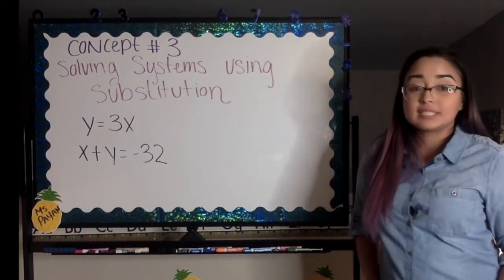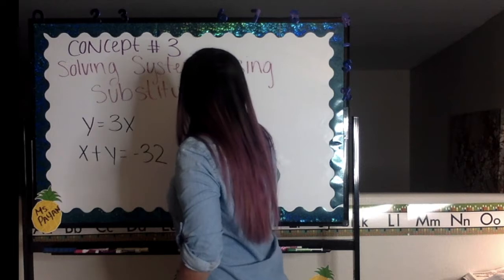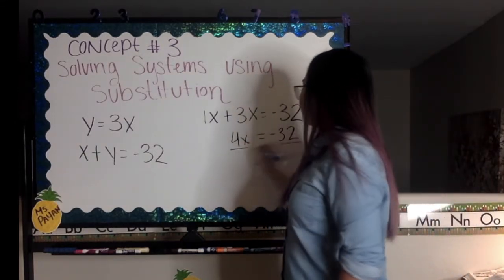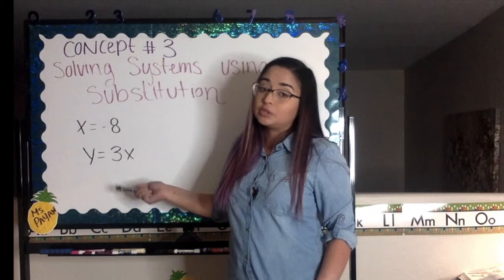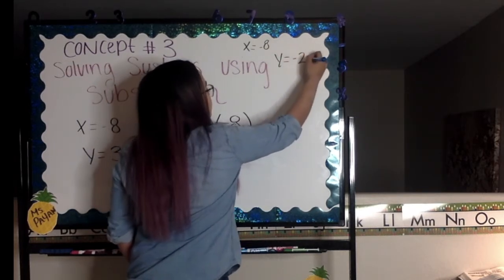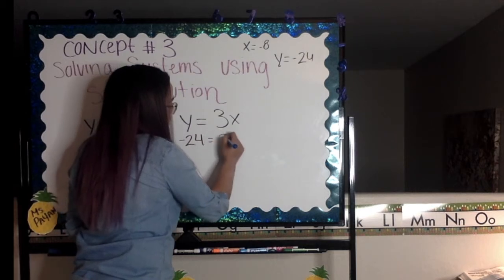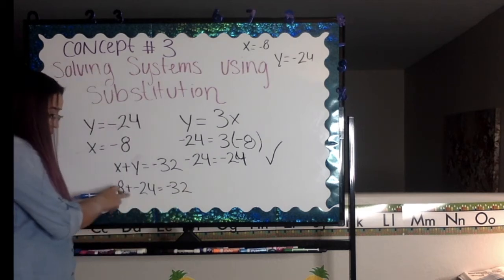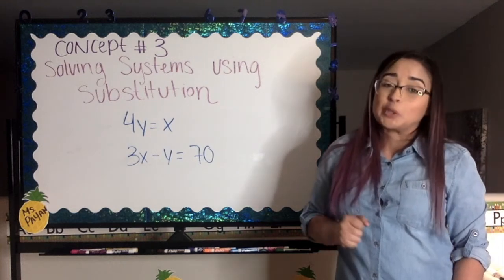Algebra 1 - Day 46 - 01/13/2021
Concept #3 - Solving Systems by Substitution